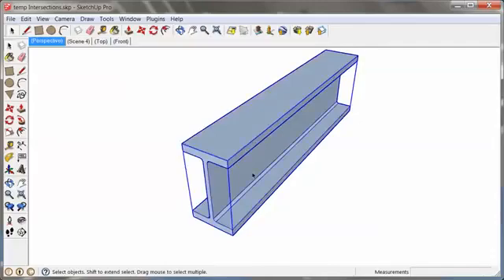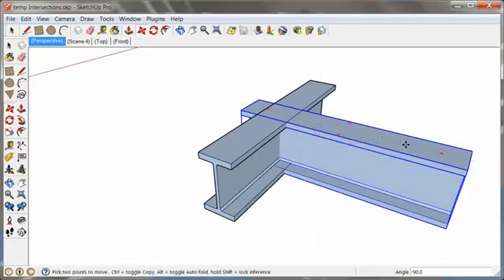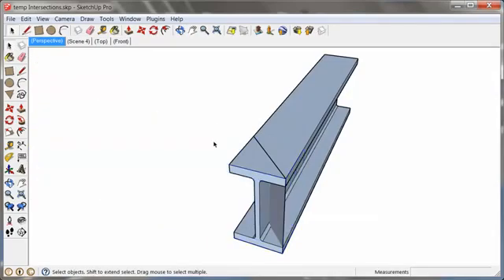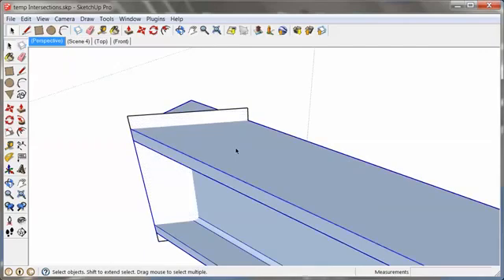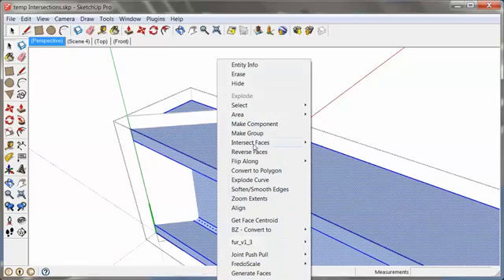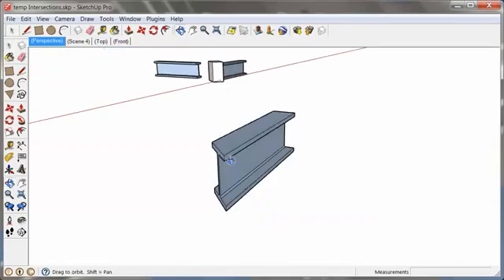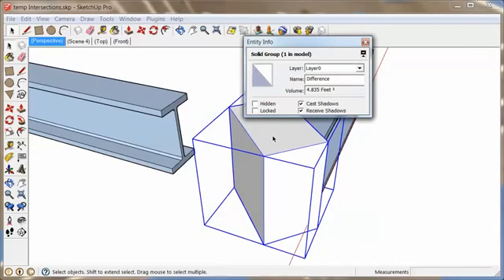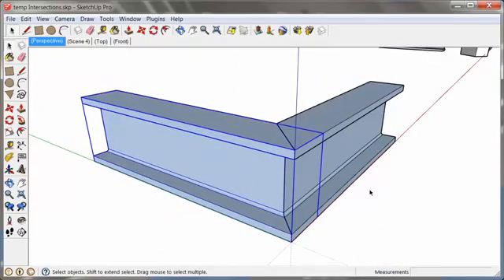Sketch up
Toturial